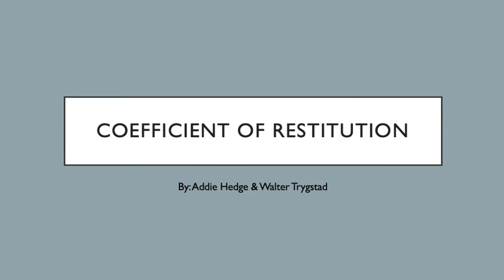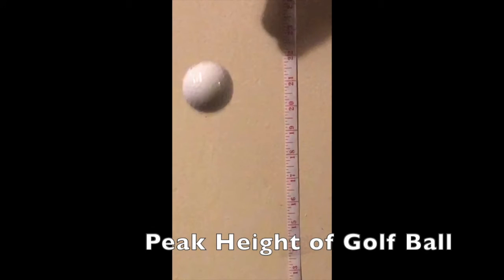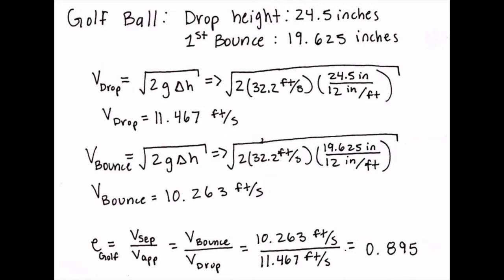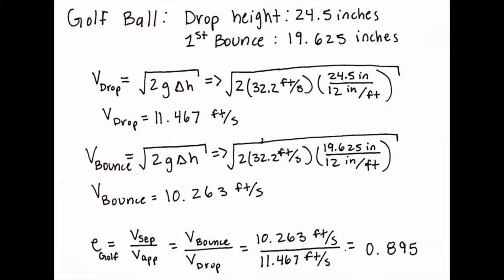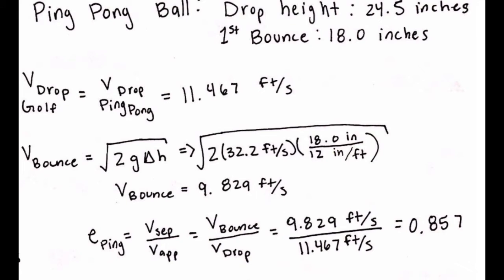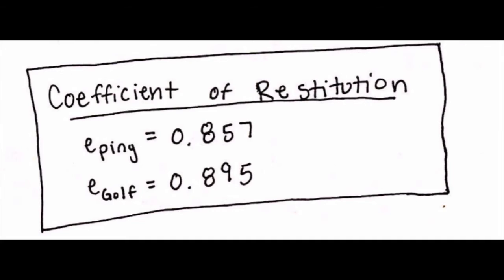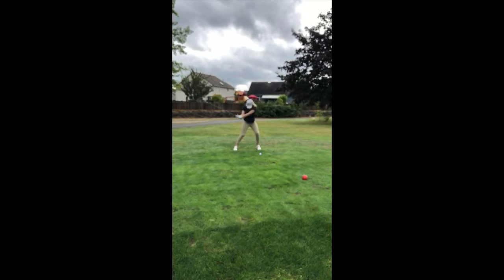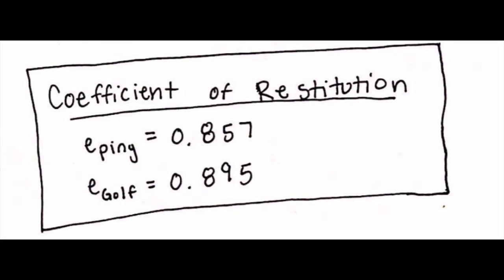Coefficient of Restitution: Dynamics EC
Extra Credit for ME 212 by: Addie hedge & Walter Trygstad